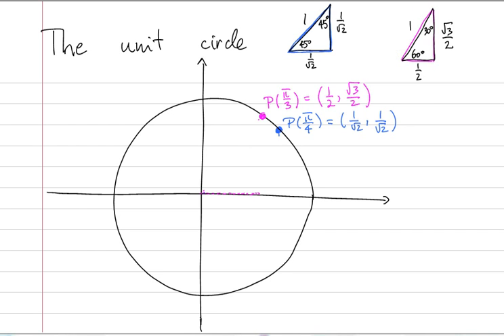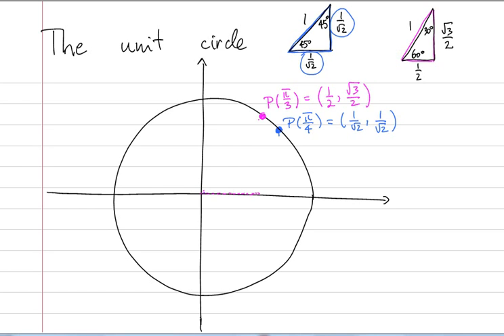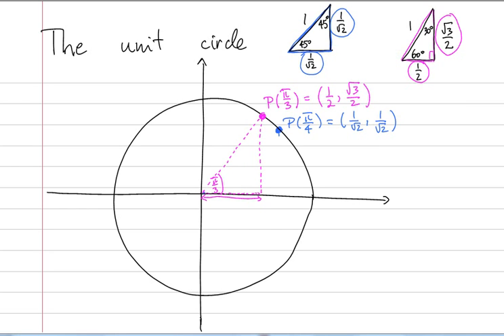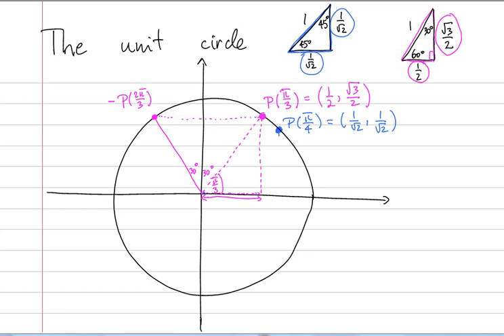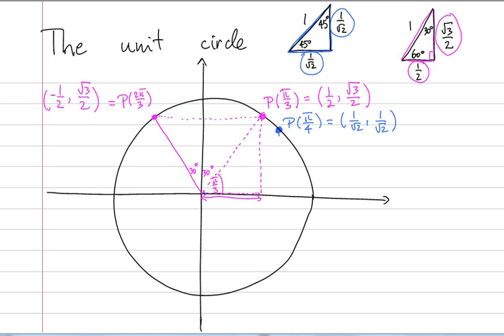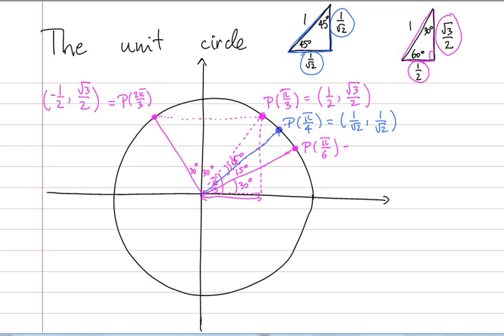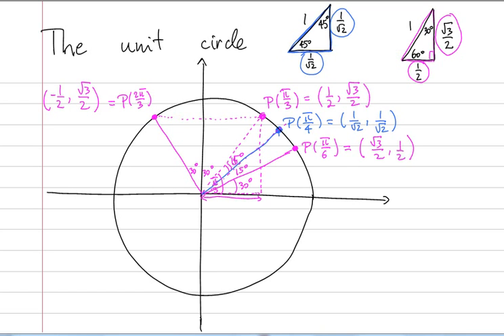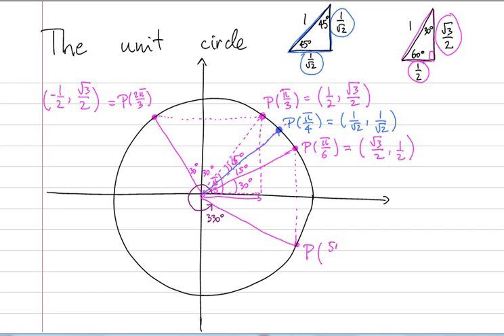unit circle coordinates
How to draw angles and find coordinates of corresponding points on the unit circle.